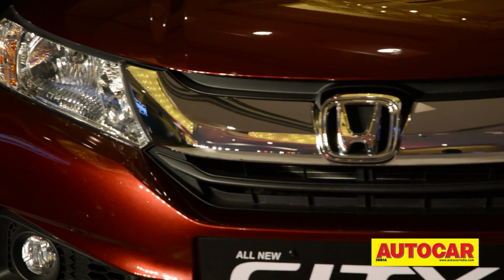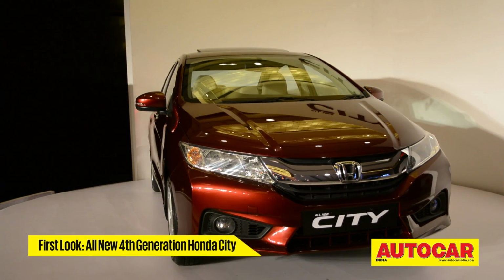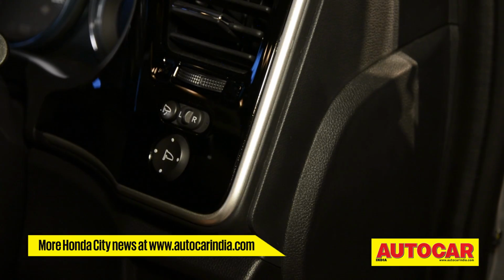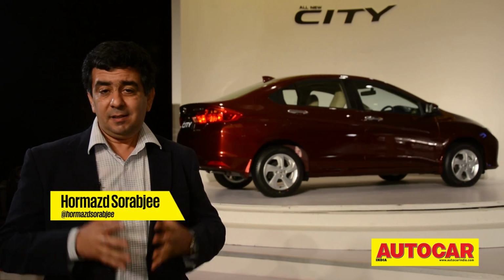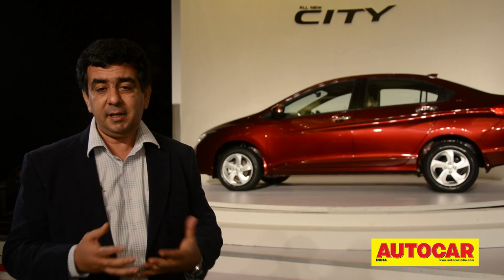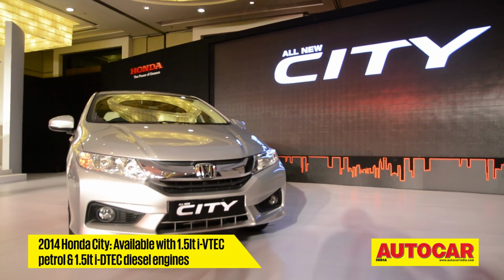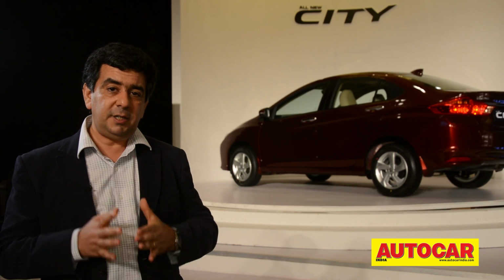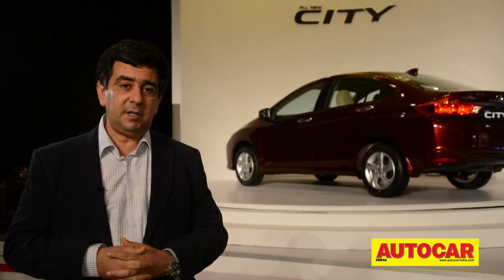2014 Honda City | Car Launch Video Review | Autocar India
The 2014 Honda City was unveiled to world in New Delhi on 25th Nov 2013. Here's out first look video review from the launch with Autocar India Editor Hormazd Sorabjee.